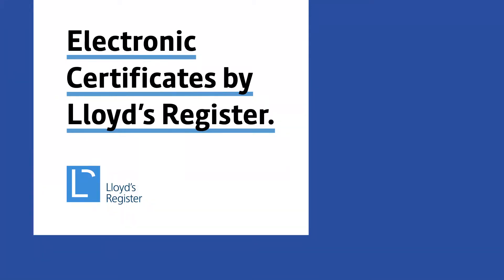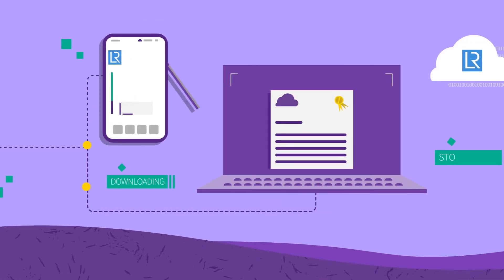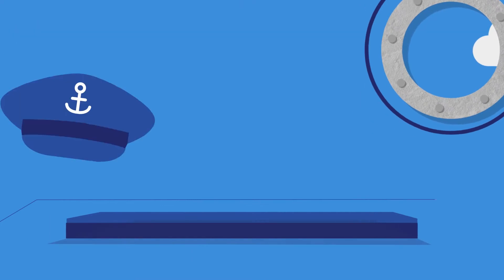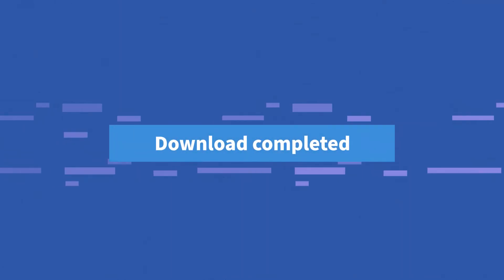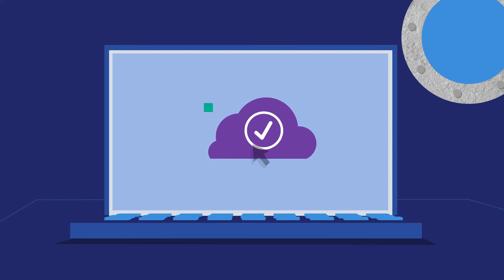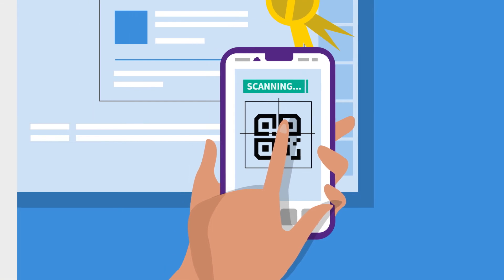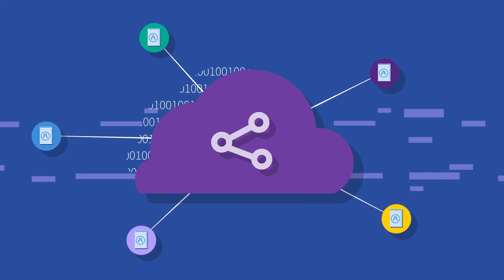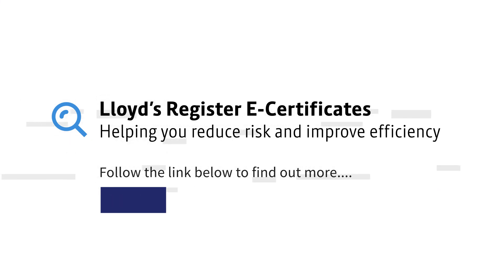Lloyd’s Register introduces electronic certificates for Marine Class and Statutory Certificates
An animation to explain the benefits of digital classification and statutory certificates and how they can be viewed and verified for authenticity.